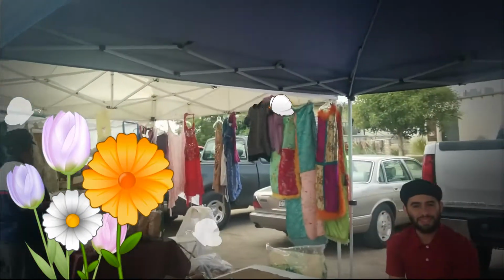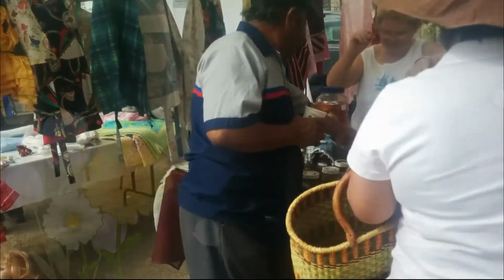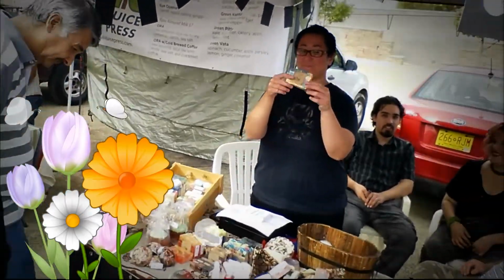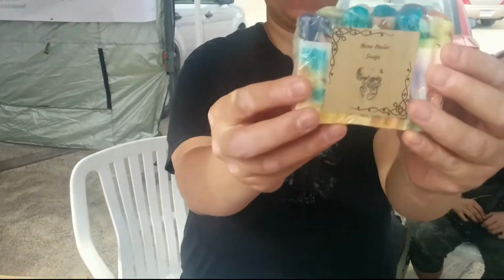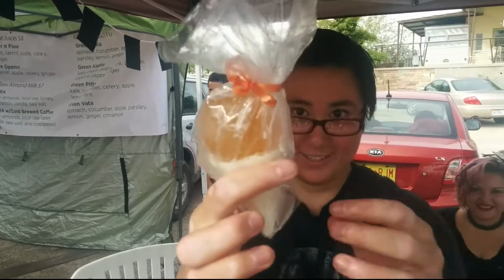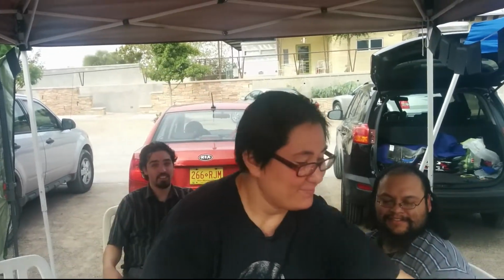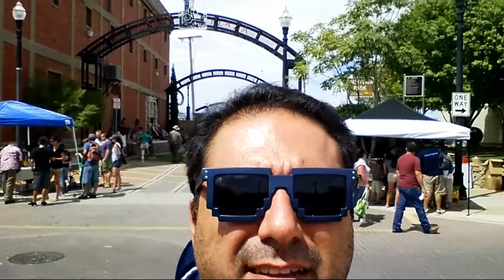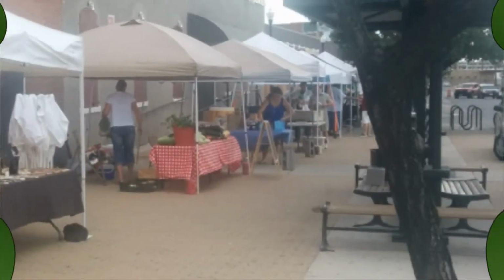At the El Paso farmers' markets.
Spent the day at two of El Paso's farmers' markets with Delgado Farms // Tierra Del Sol Farms, selling organically-fed goat and lamb, and meeting some of the other interesting folks selling their waresnat the market.